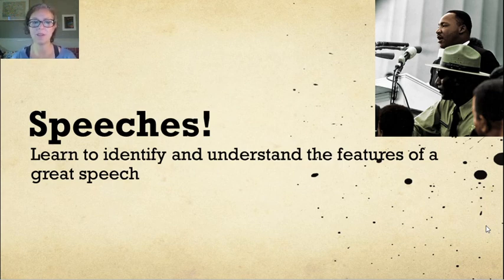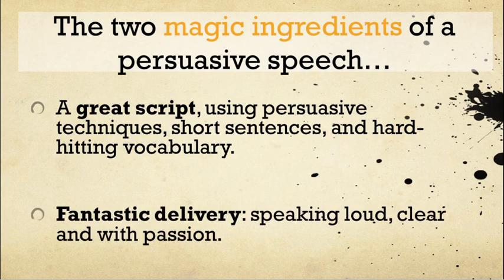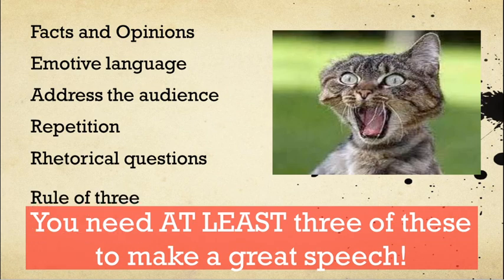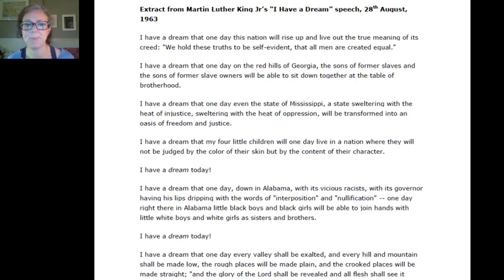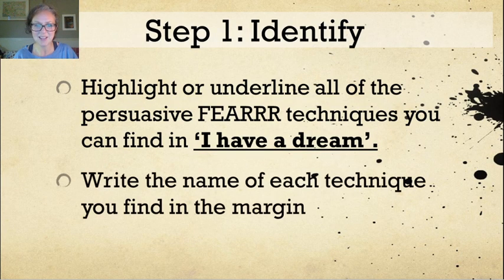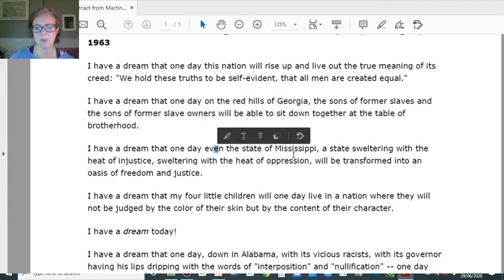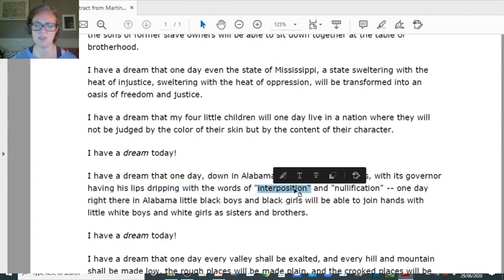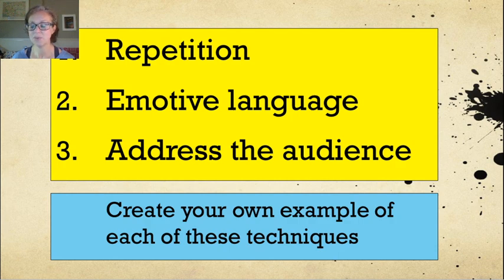Year 9 - Public Speaking - I Have A Dream speech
Miss Corbishley talks you through some techniques for writing a successful speech looking at some of the techniques used in Martin Luther King's famous "I Have A Dream" speech.